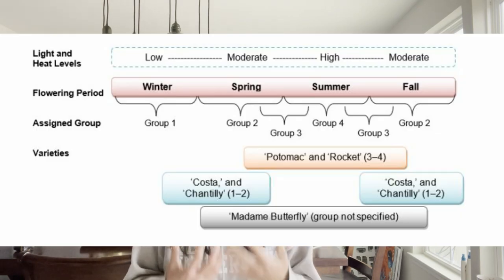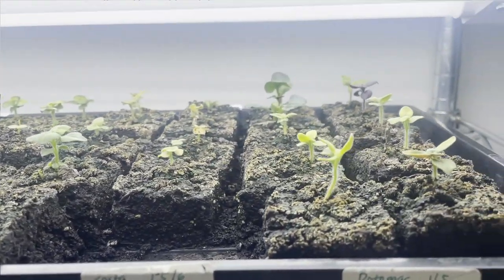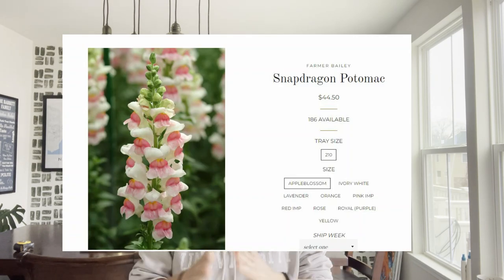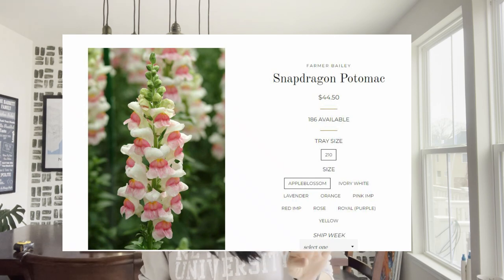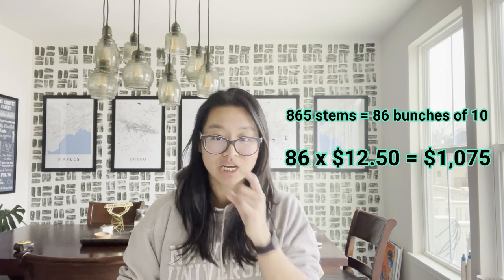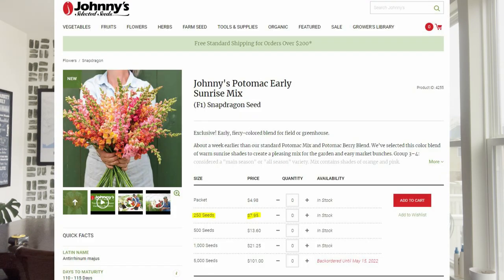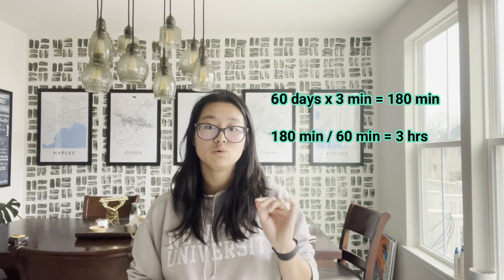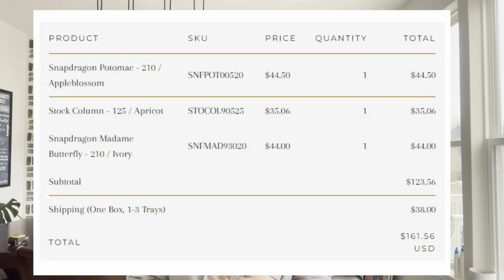Could buying plugs be cheaper than growing from seed? Why you should consider also buying plugs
Plugs- they look more expensive on paper but when you crunch the numbers, you may be surprised. They may actually be cheaper for the beginner, small scale cut flower farmer! For someone growing on a quarter to half an acre, they may actually be a great option for:

People who want “insurance” to ensure they have blooms, especially beginner grower
People who are nervous about succession planting and want to have blooms all throughout the season. Let’s face it, when the growing season starts, things get crazy busy and who has time to start seed?
If you’re having issues germinating certain types of seed (lisianthus, I’m looking at you!)